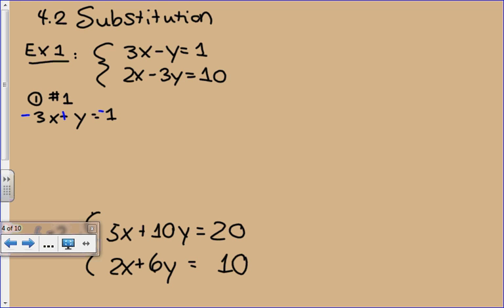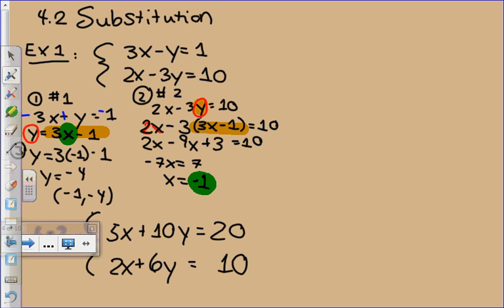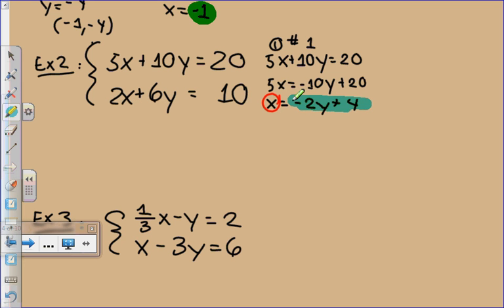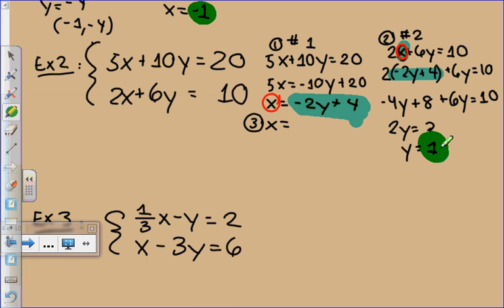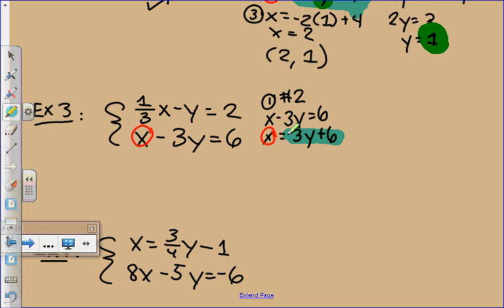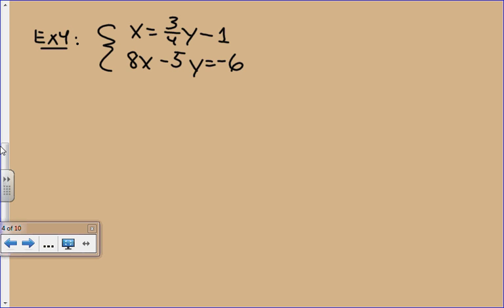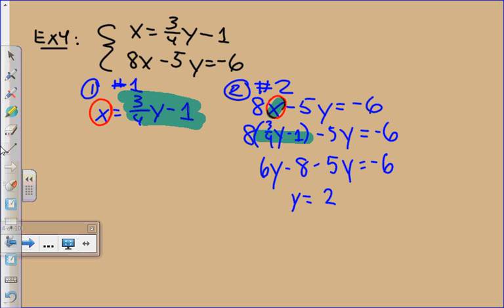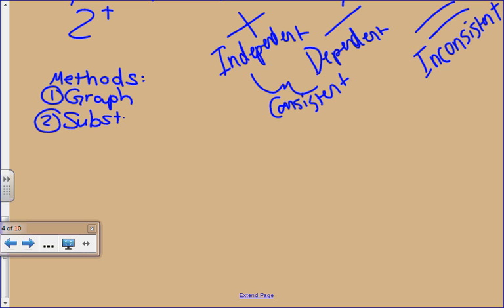Substitution Day 2